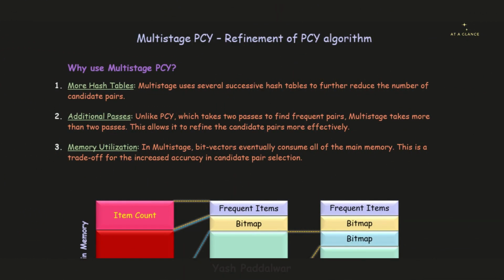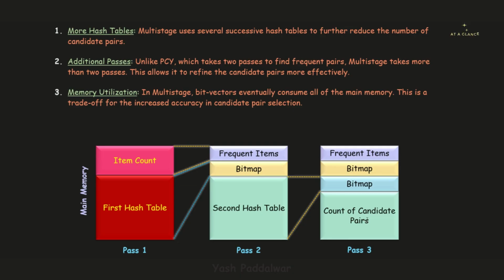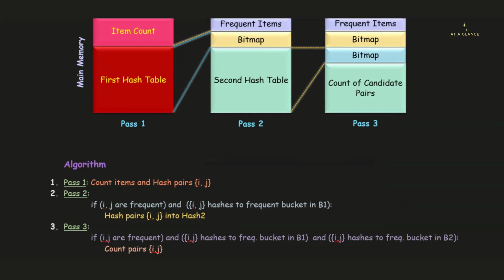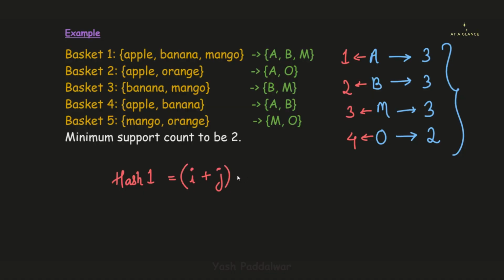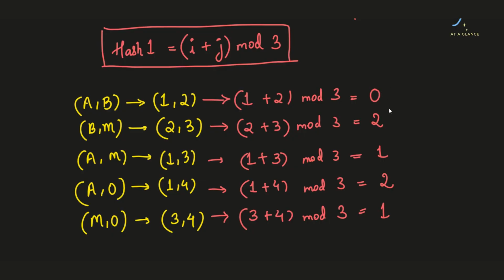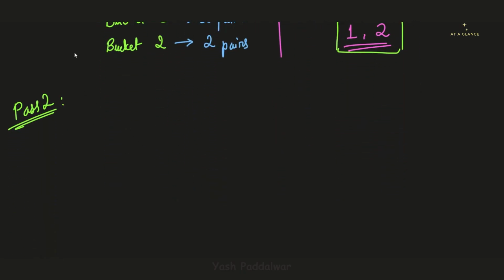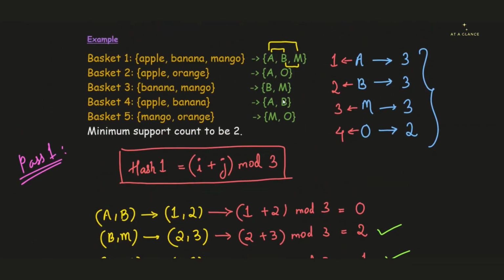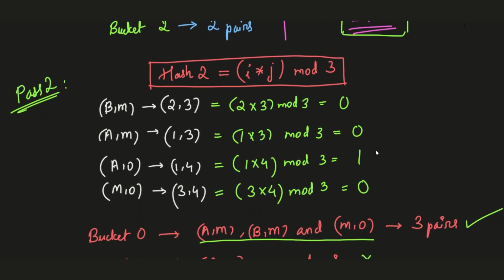Multistage PCY (Park-Chen-Yu) Algorithm with Solved Example | Big Data Analytics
Welcome to the most comprehensive tutorial on the Multistage PCY Algorithm! In this video, we dive deep into this advanced data mining algorithm, providing a step-by-step explanation, real-world use cases, and a full solved example.

🔍 Why Multistage PCY? Discover the advantages of using the Multistage PCY Algorithm over its predecessor and understand how it optimizes memory usage and reduces false positives.

💻 Main Memory Architecture: Get an in-depth look at the memory structure of the Multistage PCY Algorithm, helping you grasp the behind-the-scenes working of this powerful tool.

📚 Algorithm Breakdown: We break down the Multistage PCY Algorithm into easy-to-understand steps. You'll learn how to implement it effectively and efficiently.

📊 Solved Example: Watch as we solve a practical example using the Multistage PCY Algorithm. We guide you through each step, ensuring you understand the process and reach the correct solution.

Don't miss out on this unique opportunity to master the Multistage PCY Algorithm with a fully solved example. Whether you're a student, data scientist, or tech enthusiast, this video will help you unlock the potential of this advanced algorithm.

Have questions or need clarification? Drop them in the comments below, and we'll be happy to assist you.